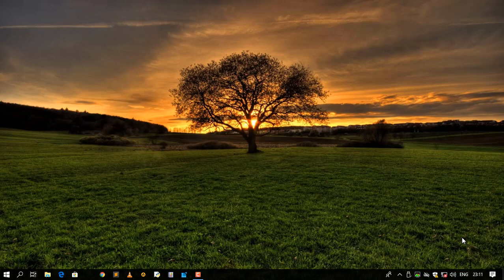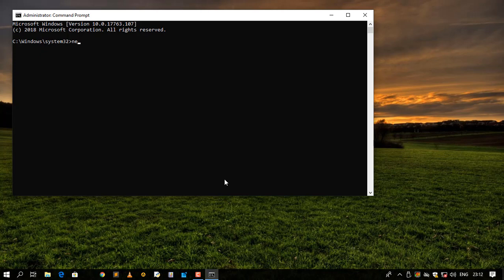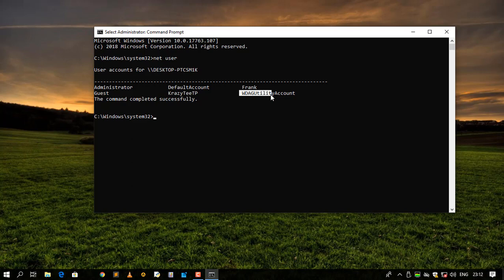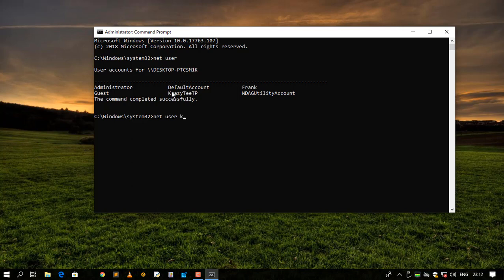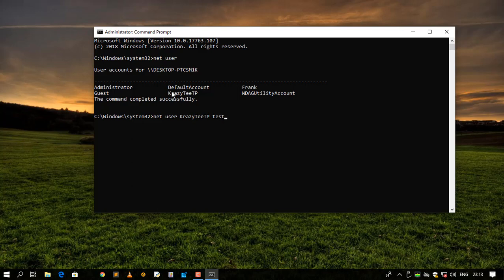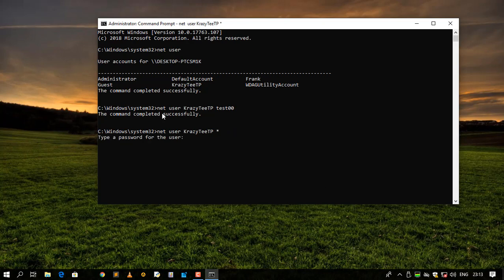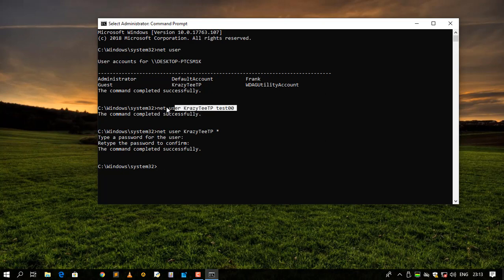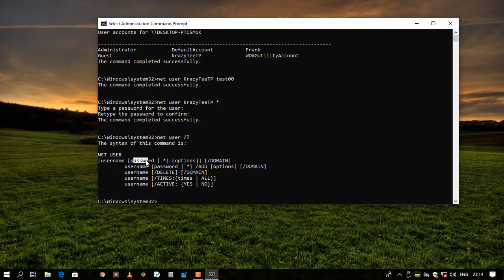How to Change your Account Password Using Command prompt on Windows 10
In this video i'm going to show you how to change your account password using command prompt on windows 10

WARNING: This is for educational only.

Reset Windows 10 password without USB or software
Reset Windows 10 Password Without Losing Data